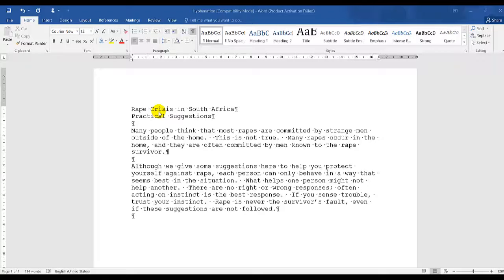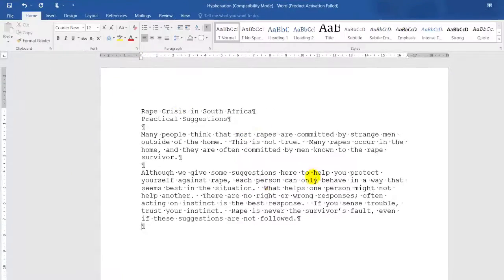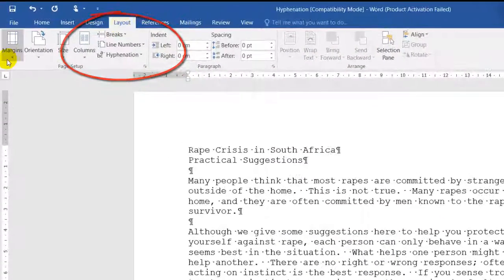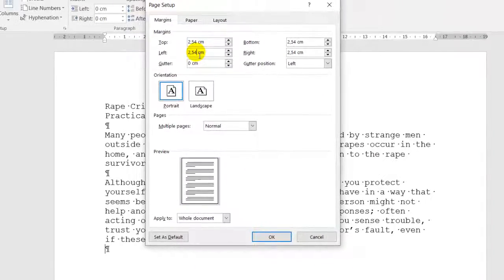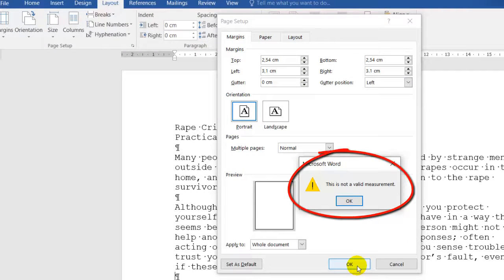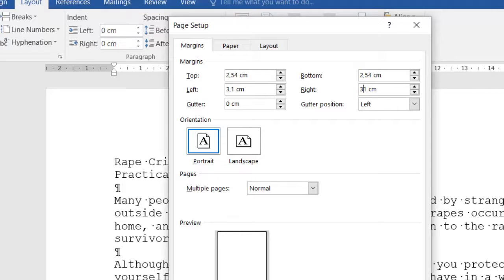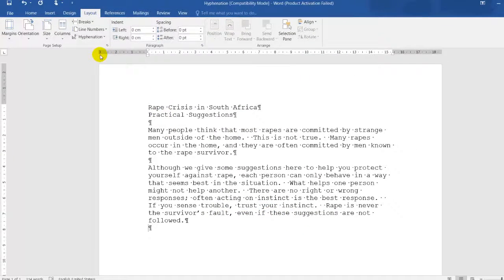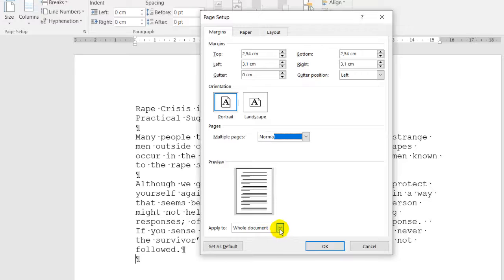COMPUTER PRACTICE N4: SO:7 LO:7.3 MARGINS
SO - Subject Outcomes
LO - Learning outcomes

This outcomes covers : MARGINS